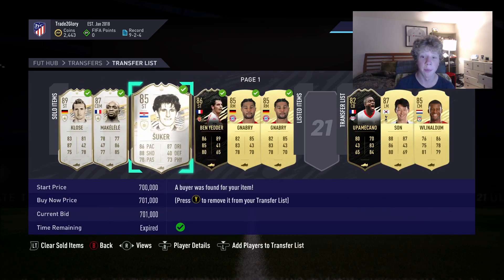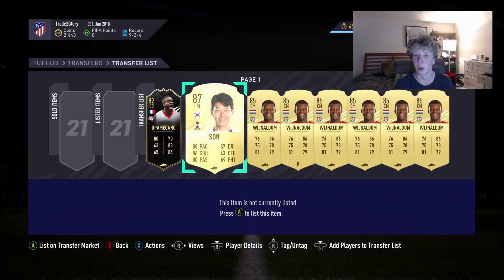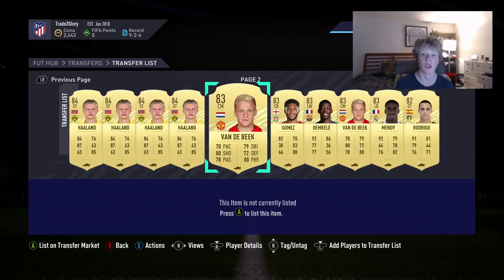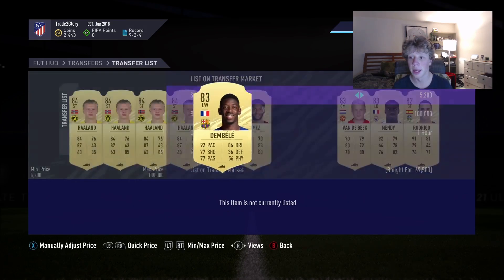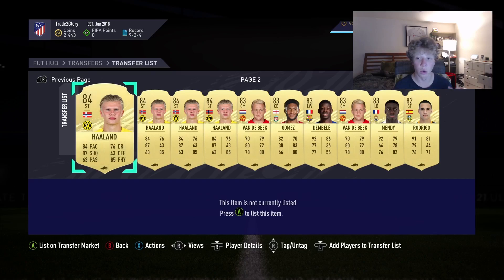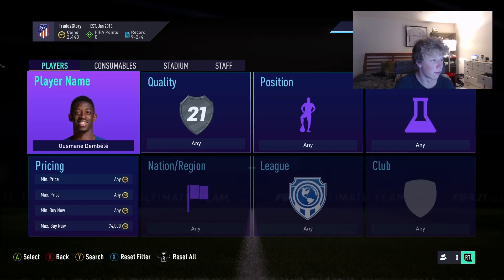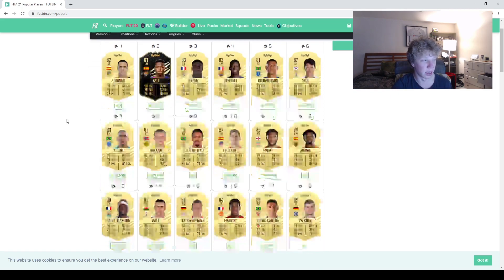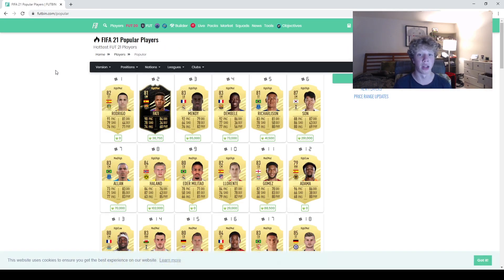FIFA 21 BEST INVESTMENTS FOR THE FIRST WEEK OF FIFA!! TOTW!? META CARDS! FIFA 21 Ultimate Team